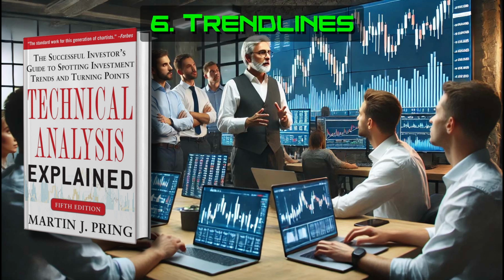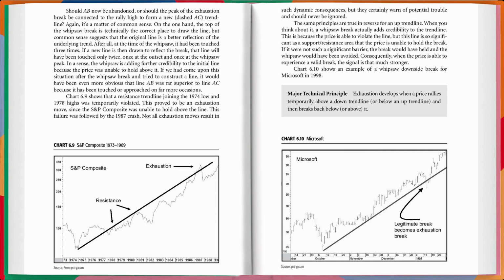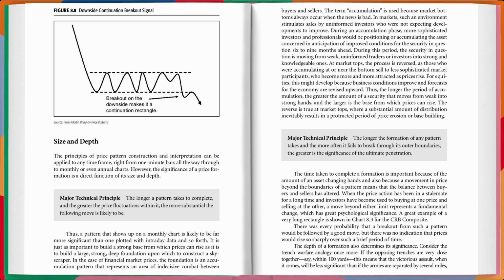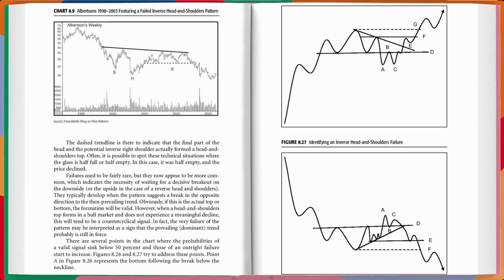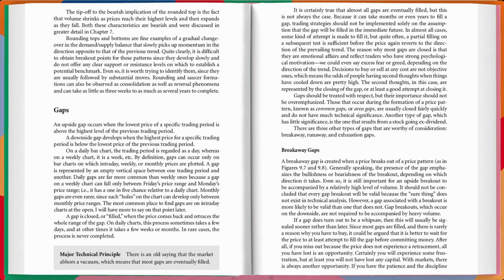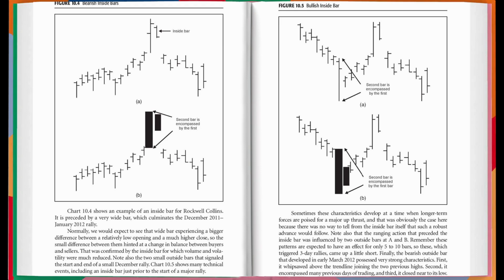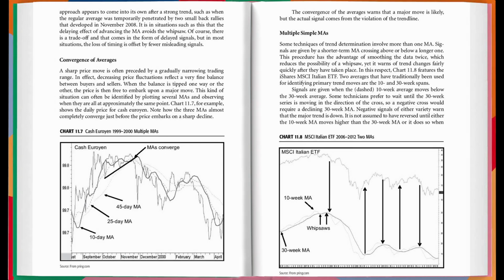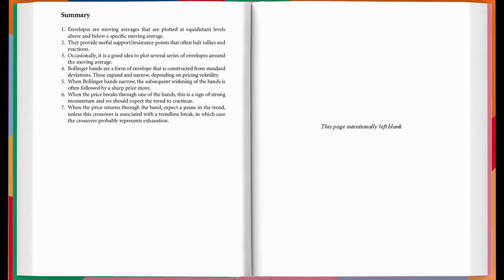Technical Analysis Explained Chapter 6 - 12 with visual page by page.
"Technical Analysis Explained" by Martin Pring is a comprehensive guide to understanding and applying technical analysis in the field of finance. The book provides a detailed explanation of various technical analysis tools and methods, including chart patterns, trend lines, moving averages, and other indicators. It also covers the principles of technical analysis, such as the importance of identifying trends and patterns, and the use of charts to make informed trading decisions.